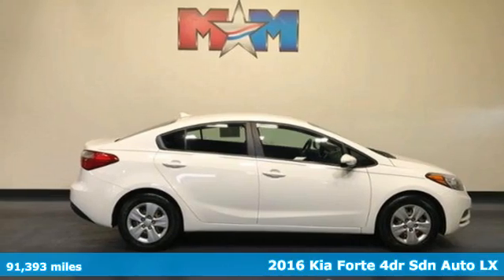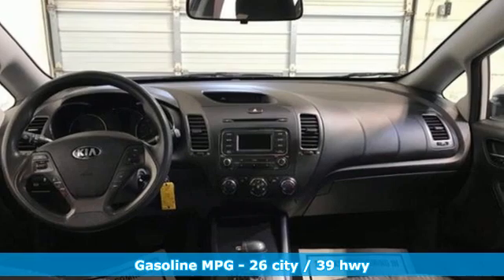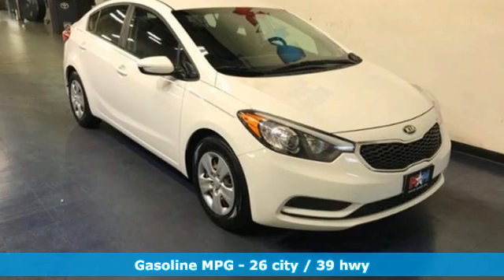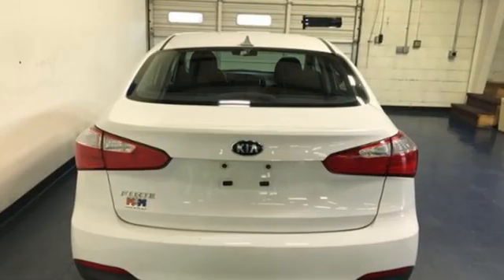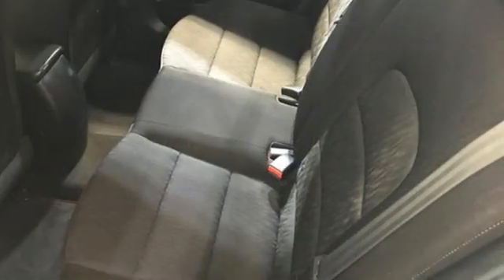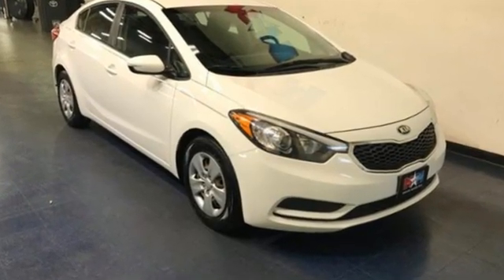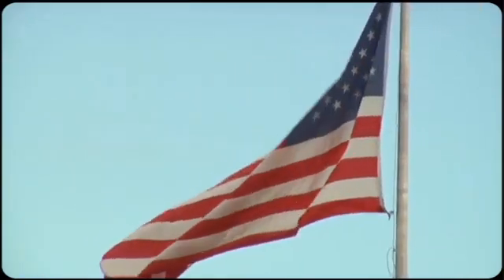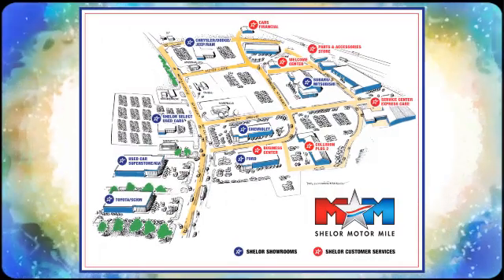Used 2016 Kia Forte Christiansburg VA Blacksburg, VA KA200354A - SOLD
Year: 2016
Make: Kia
Model: Forte
Trim: 4dr Sdn Auto LX
Engine: 1.8L 4 Cylinder Engine
Transmission: AUTOMATIC
Color: Clear White
Interior: Black
Mileage: 91393
Stock #: KA200354A
VIN: KNAFK4A69G5576257
EPA 39 MPG Hwy/26 MPG City! Nice. Clear White exterior and Black interior, LX trim. CD Player, Bluetooth, iPod/MP3 Input, Originally bought here, Local Trade-In. CLICK NOW!br /br /KEY FEATURES INCLUDEbr /iPod/MP3 Input, Bluetooth, CD Player. MP3 Player, Satellite Radio, Remote Trunk Release, Keyless Entry, Child Safety Locks. Kia LX with Clear White exterior and Black interior features a 4 Cylinder Engine with 145 HP at 6500 RPM*. br /br /EXPERTS REPORTbr /Edmunds.com's review says Seat comfort front and rear in the sedan is very good, and even 6-foot adults should be comfortable sitting in back.. Great Gas Mileage: 39 MPG Hwy. AutoCheck One Owner br /br /VISIT US TODAYbr /At Shelor Motor Mile we have a price and payment to fit any budget. Our big selection means even bigger savings! Need extra spending money? Shelor wants your vehicle, and we're paying top dollar! br /br /Tax DMV Fees & $597 processing fee are not included in vehicle prices shown and must be paid by the purchaser. Vehicle information and equipment is based off standard equipment as decoded from VIN and may vary from vehicle to vehicle.br / Chevrolet Ford Chrysler Dodge Jeep & Ram prices include current factory rebates and incentives some of which may require financing through the manufacturer and/or the customer must own/trade a certain make of vehicle. Residency restrictions apply see dealer for details and restrictions. All pricing and details are believed to be accurate but we do not warrant or guarantee such accuracy. The prices shown above may vary from region to region as will incentives and are subject to change.